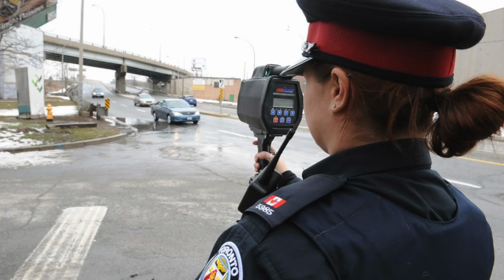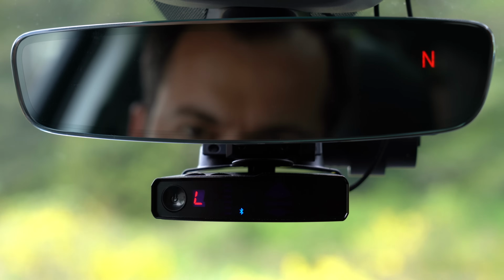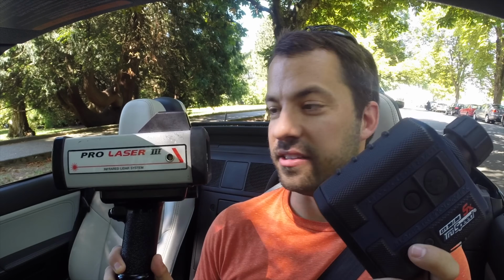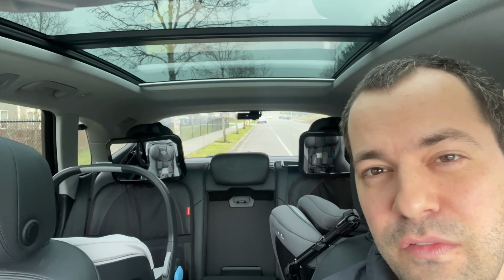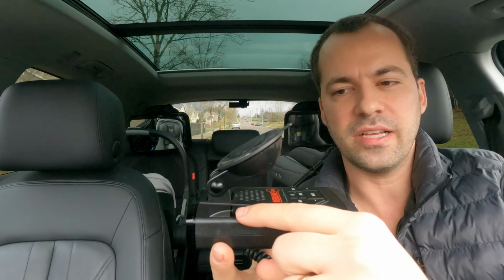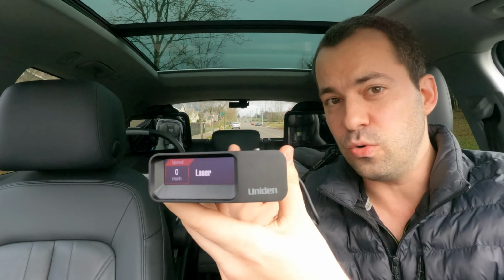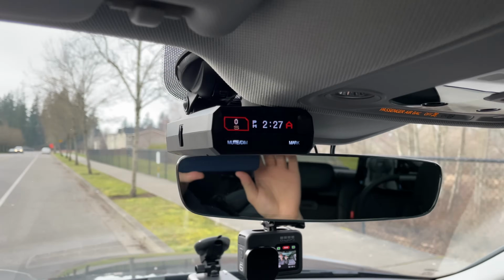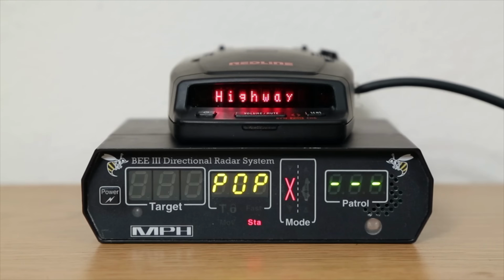Rear Laser Detection? Important? Five Minute Fridays, Ep. 34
How important is rear laser detection on your radar detector? Maybe less than you might think. Here's why.